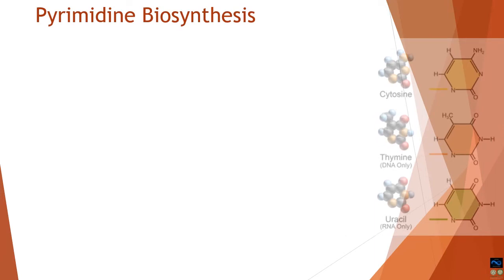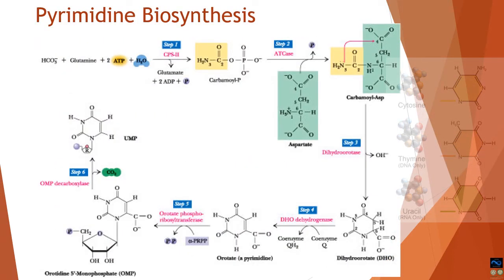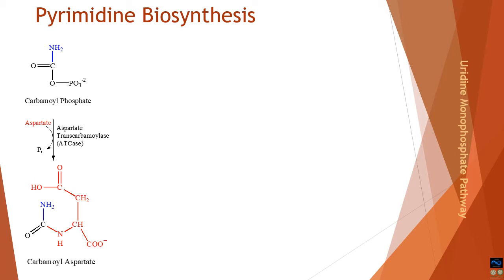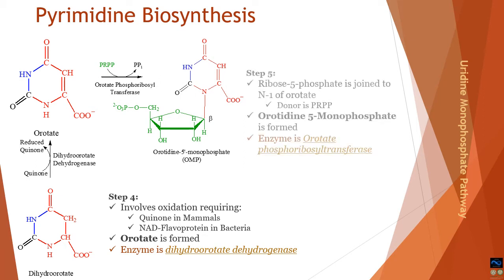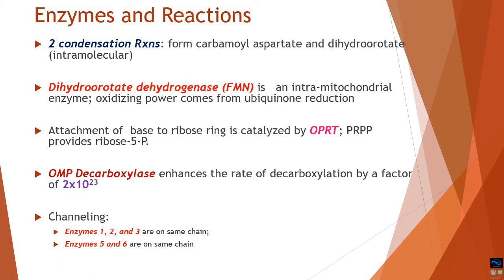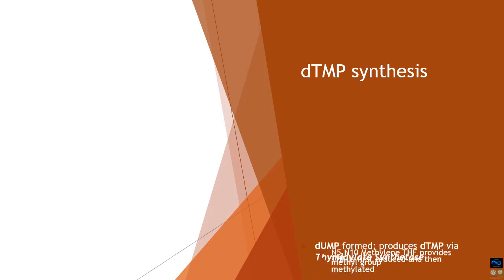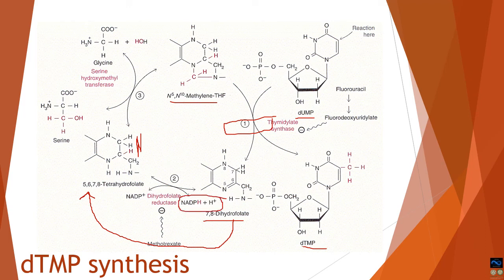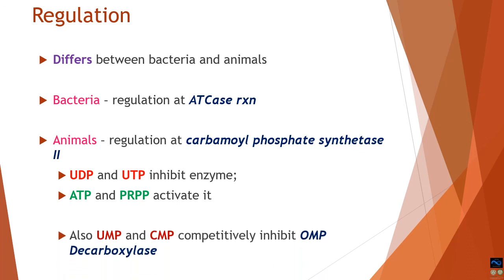Nucleic Acids: Pyrimidine Metabolism - Bio-Concepts 03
This video will cover the following topics:
Denovo Pathway of Pyrimidine Synthesis
Conversion by Kinases
Synthesis of dTMP
Regulation of Synthesis

The Pictures, all clicked by me, used in Video are:
1. Khanqah-e-Moula, Shah-e-Hamadan Masjid, Srinagar | Shows the Mosque on the banks of the pristine waters of River Jhelum from the Zaina Kadal vantage point.
2. Ghiyas-ud-Din Zain-ul-Abidin, Bad Shah Tomb, Srinagar | Shows the mausoleum on the banks of the pristine waters of River Jhelum from the Zaina Kadal vantage point.
3. Khanqah-e-Moula, Shah-e-Hamadan Masjid, Srinagar | Shows the courtyard view of the Mosque with the old Deodar cladding of the porch area.
4. Dal Lake, Srinagar | From the Boulevard road.
5. Age old Heritage Building, Aali Kadal, Srinagar | Located in one of the oldest markets of Downtown, Srinagar this building has an intimidating aura overlooking the the River Jhelum which flows just few feets away from it under the Aali Kadal.